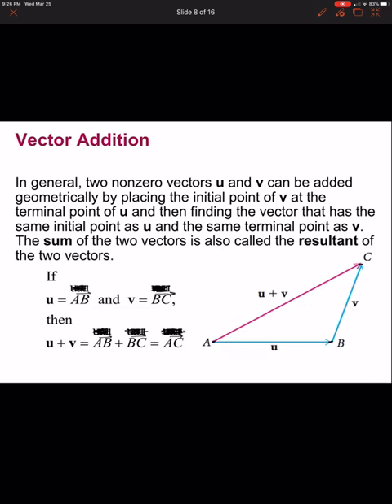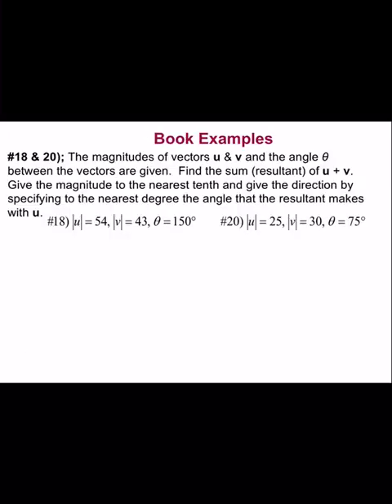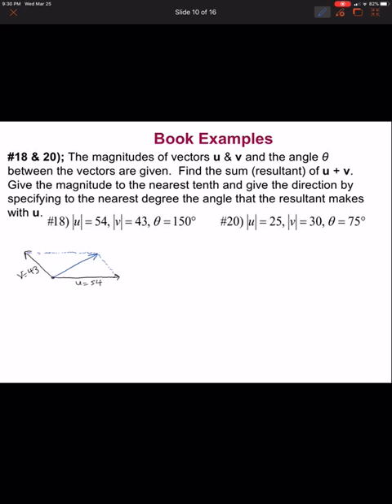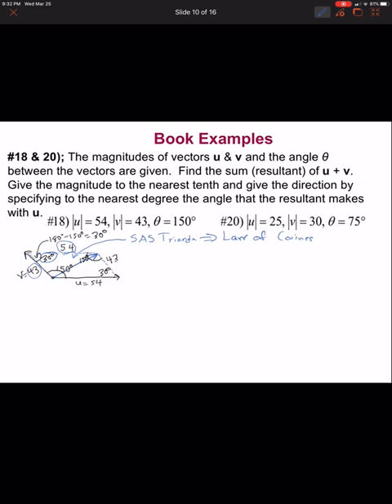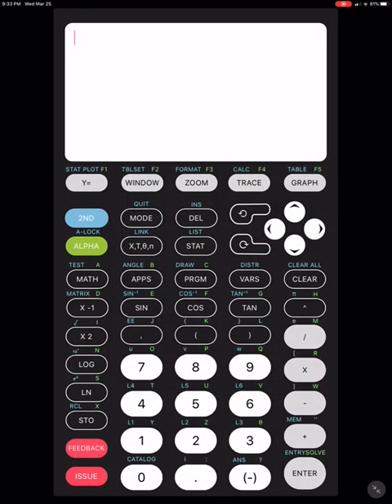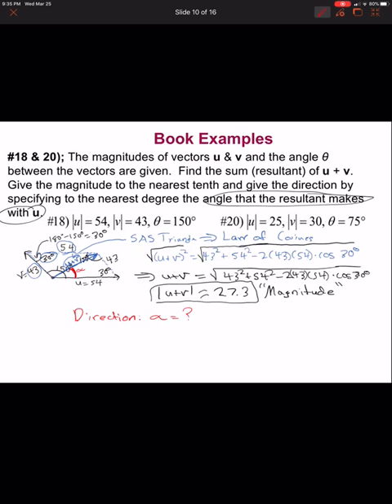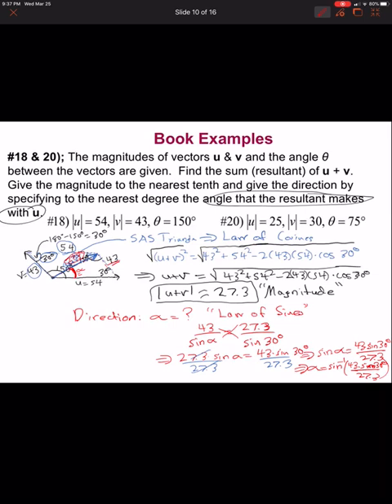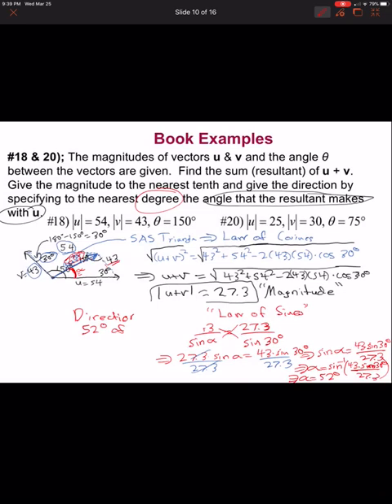Section 8.5 Lecture Example 2